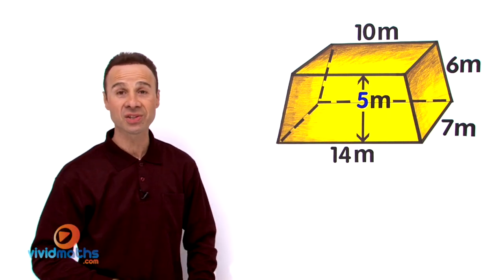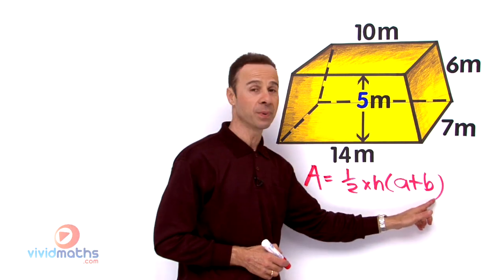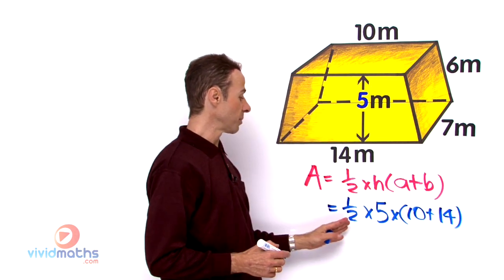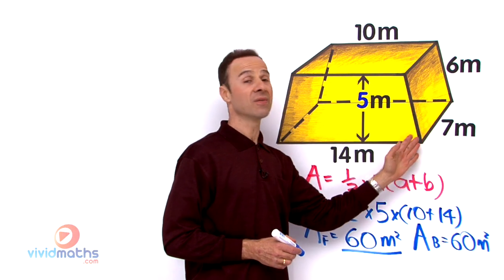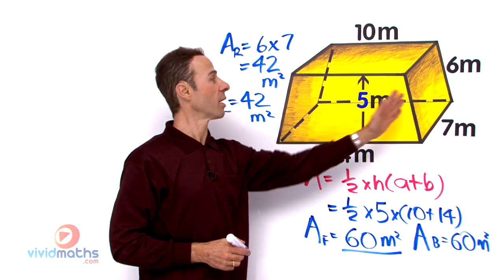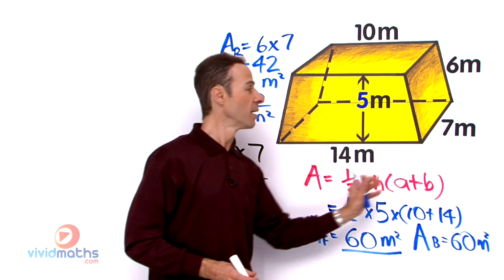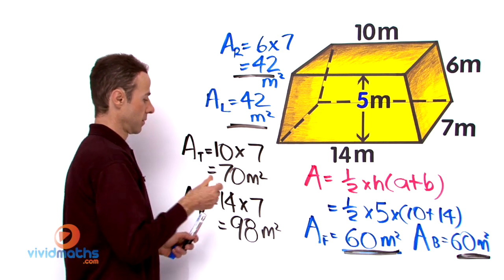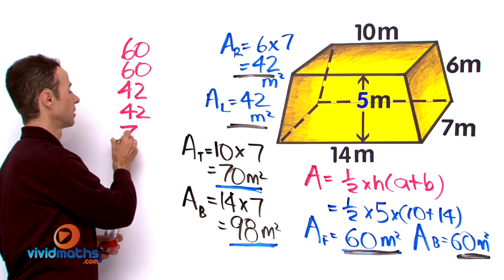0403 02b Surface Area of a Trapezium 01